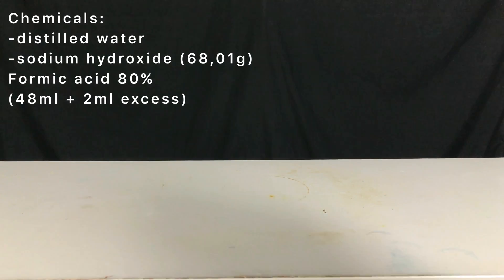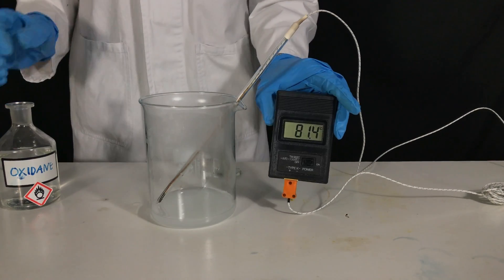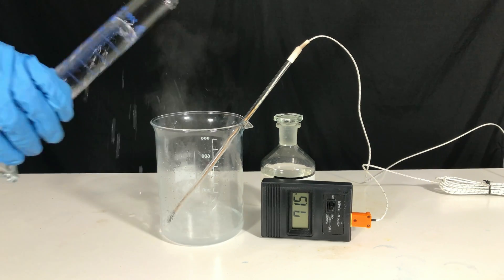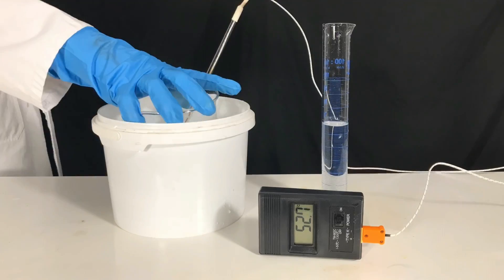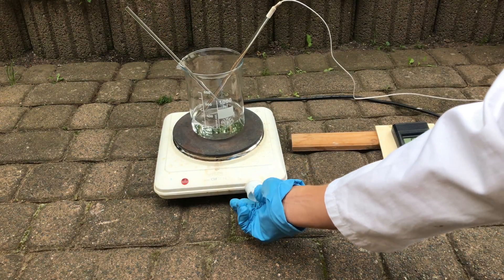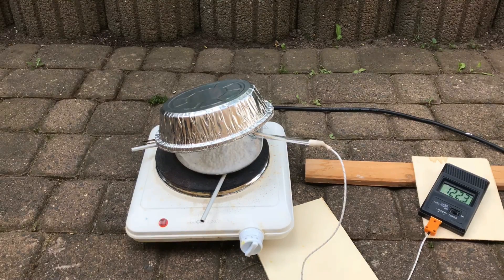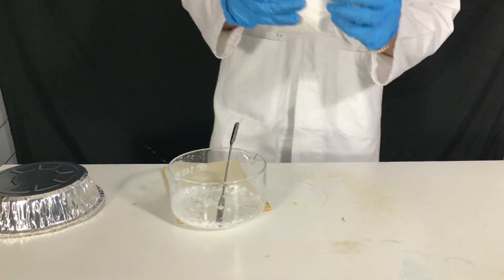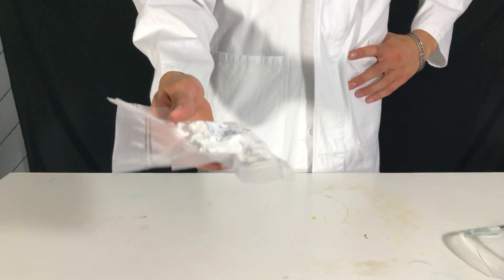Preparation of sodium formate (Acid-Base Reaction)